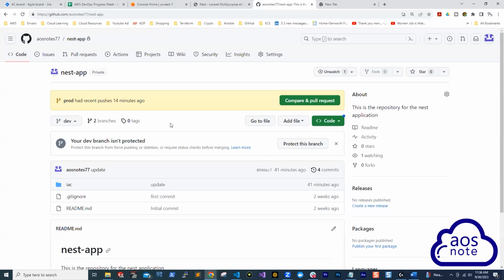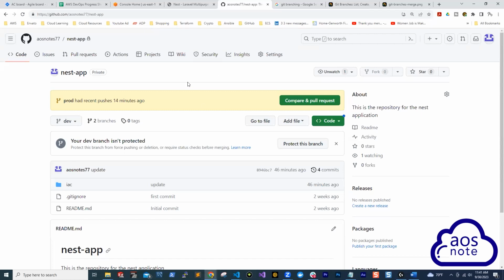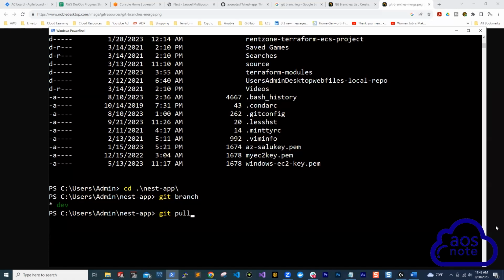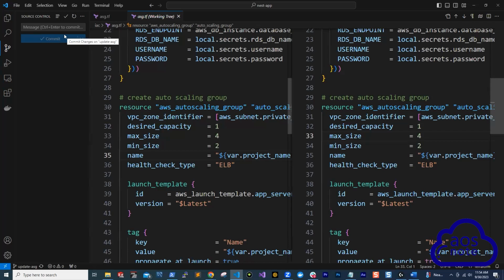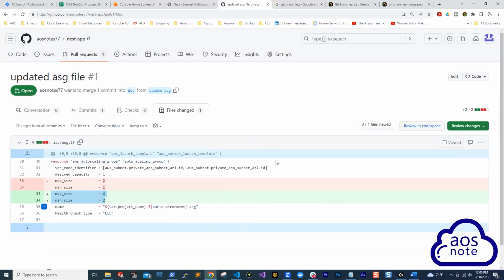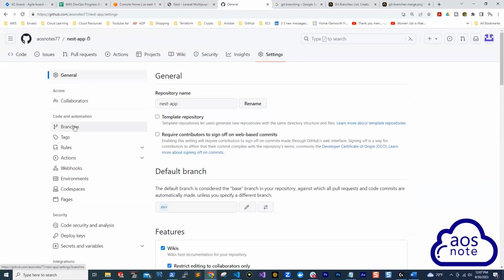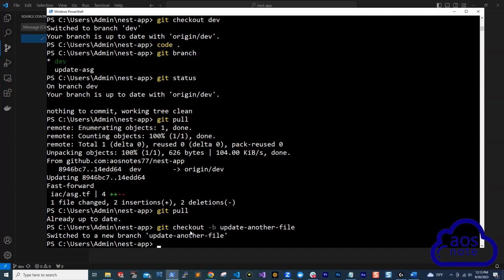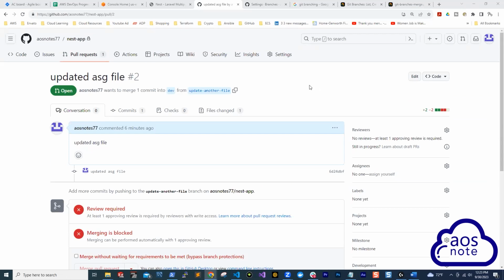Git Basics: Creating a Pull Request and Executing a Merge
Dive into this comprehensive tutorial on Git, where we demystify the core concepts of creating pull requests and executing merges. Whether you're a beginner seeking clarity or an intermediate developer looking for a refresher, this video guides you through each step with clear explanations and practical examples.

🔍 Topics Covered:
- Introduction to Git and its significance in version control
- Step-by-step guide to creating a pull request
- Understanding the merge process and best practices
- Common pitfalls and how to avoid them
- Tips and tricks for efficient collaboration using Git